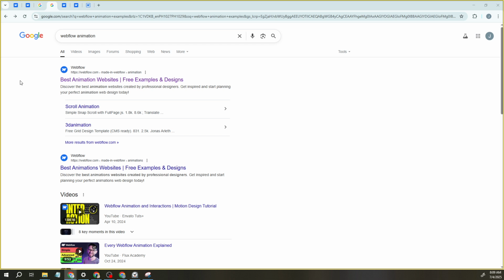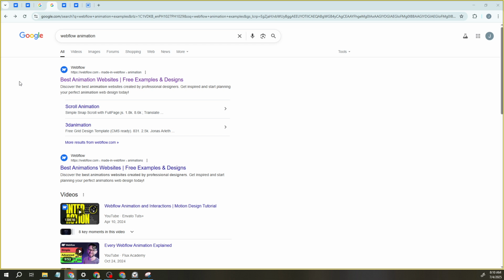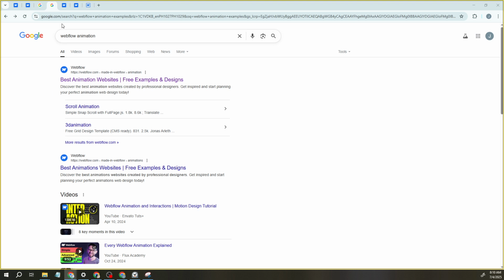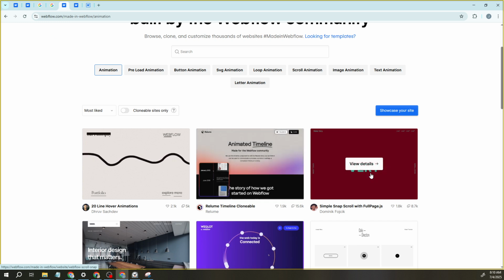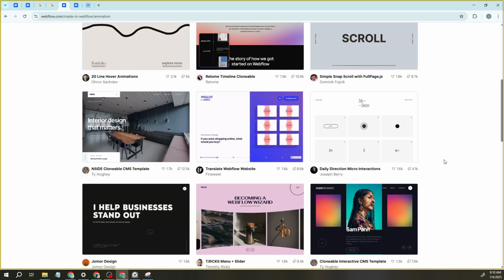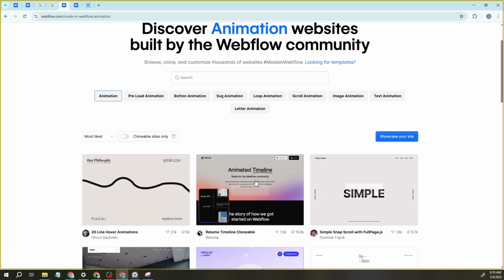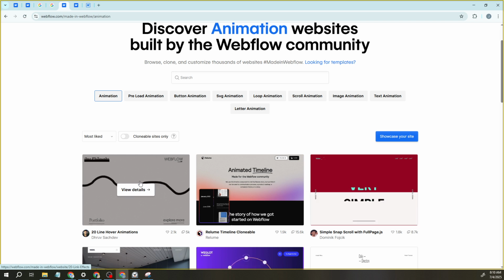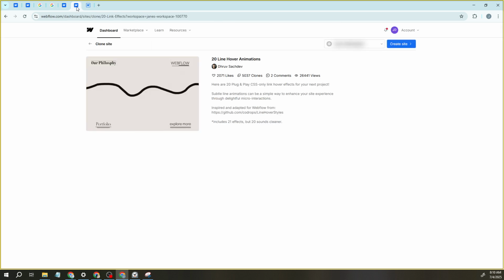Webflow Animation Examples [2026 Full Guide]